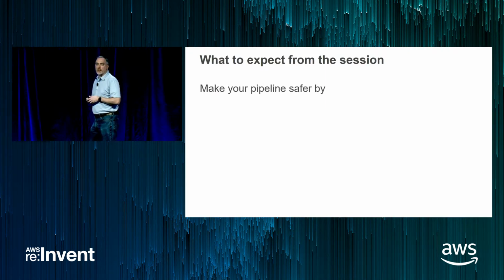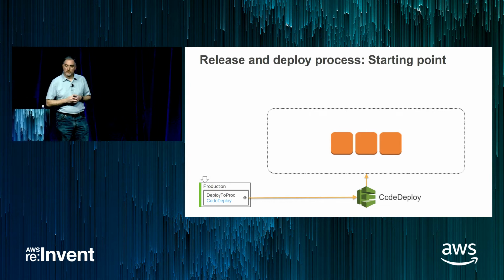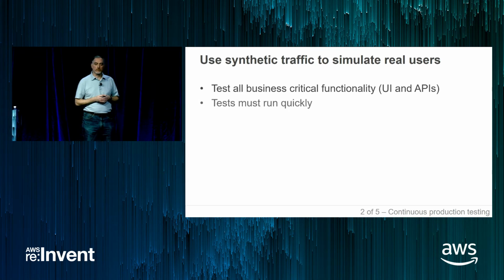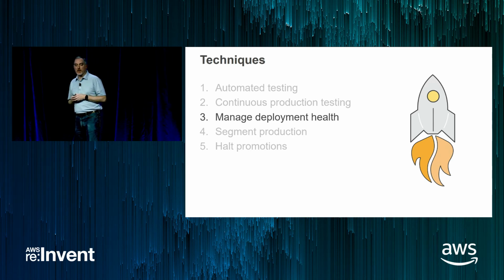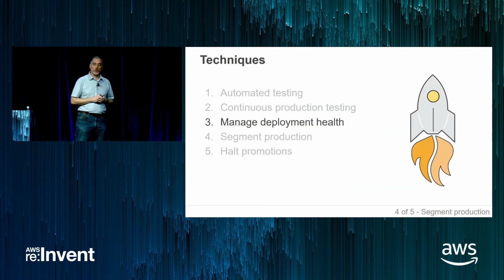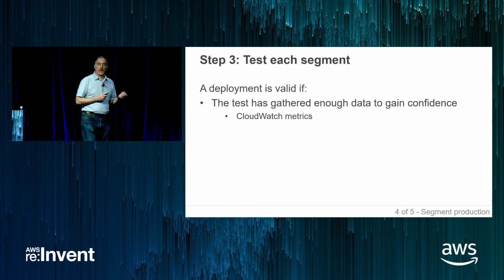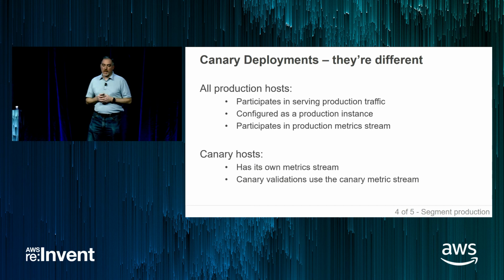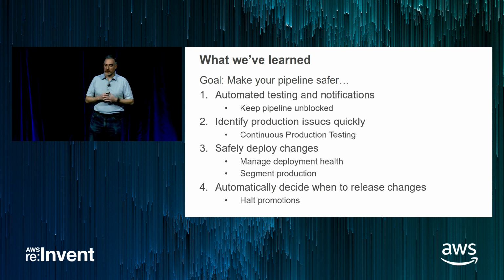AWS re:Invent 2017: Deep Dive on Advanced Continuous Delivery Techniques Using AWS D (DEV324)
Continuous delivery (CD) enables teams to be more agile and quickens the pace of innovation. Too often, however, teams adopt CD without putting the right safety mechanisms in place. In this talk, we discuss opportunities for you to transform your software release process into a safer one. We explore various DevOps best practices, showcasing sample applications and code. We discuss how to set up delivery pipelines with nonproduction testing stages, failure cases, rollbacks, machine and Availability Zone redundancy, canary testing and deployments, and monitoring. We'll use AWS Lambda, AWS CloudFormation, AWS CodePipeline, AWS CodeDeploy, and both Amazon CloudWatch alarms and events.